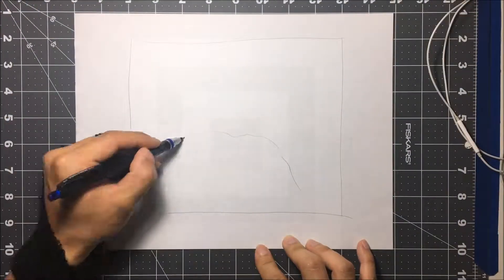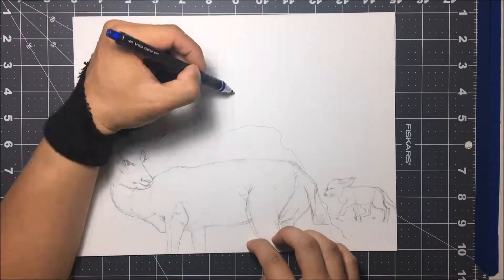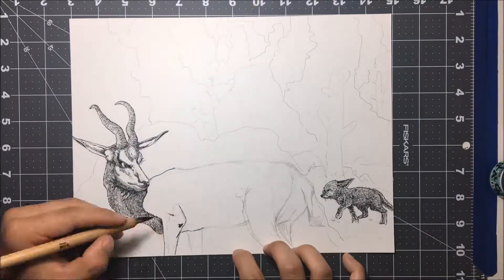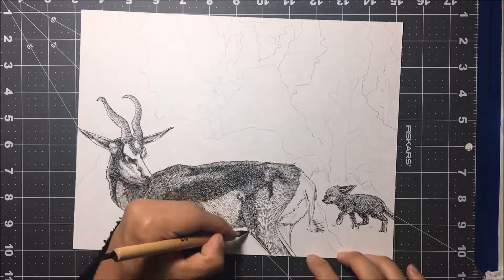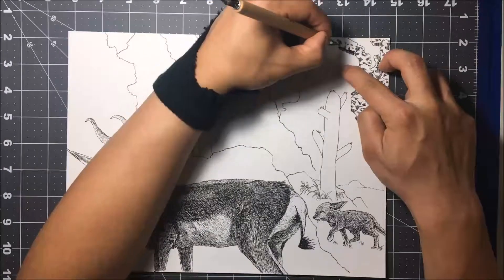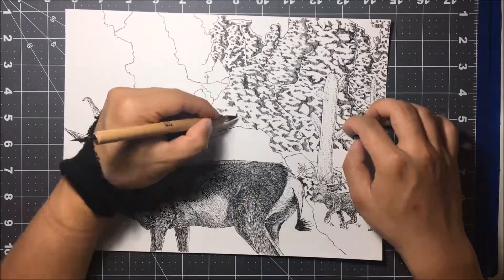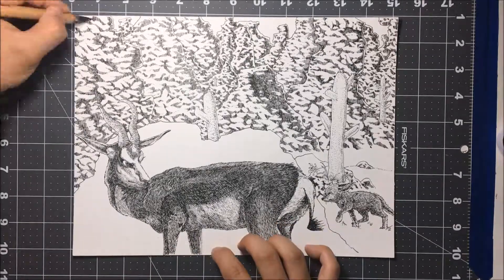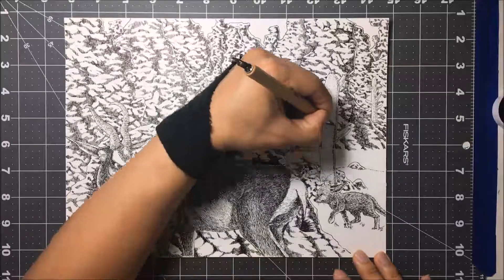Illustration 6 - Gazelle and the Fox